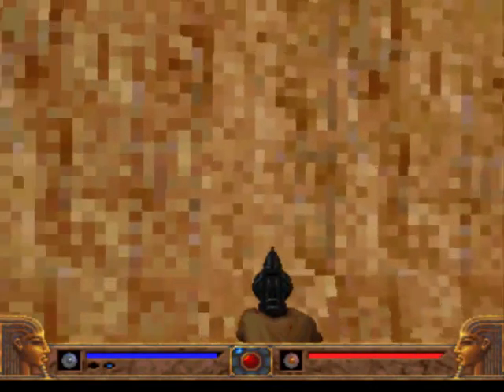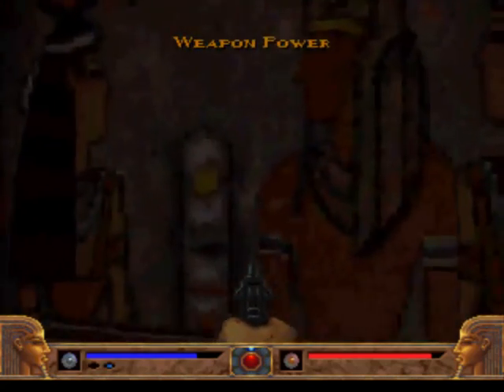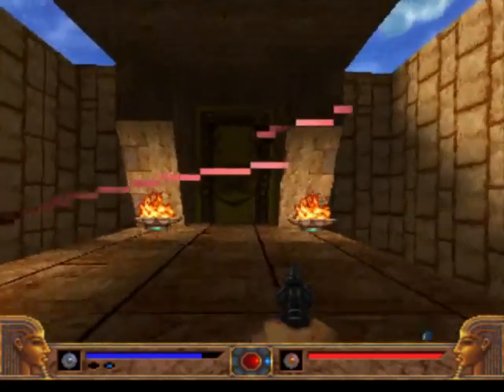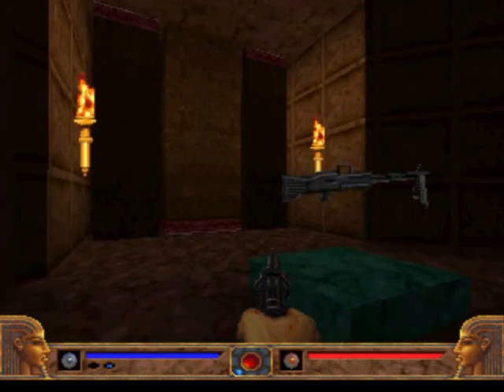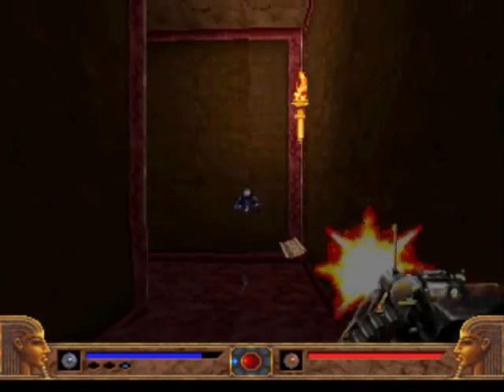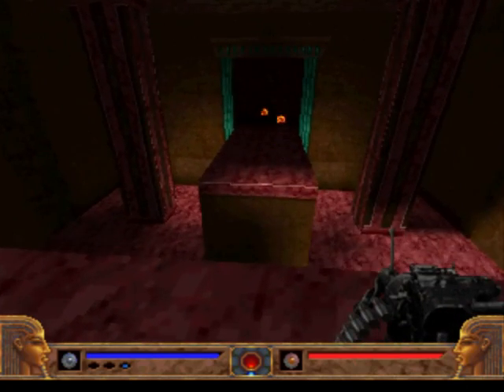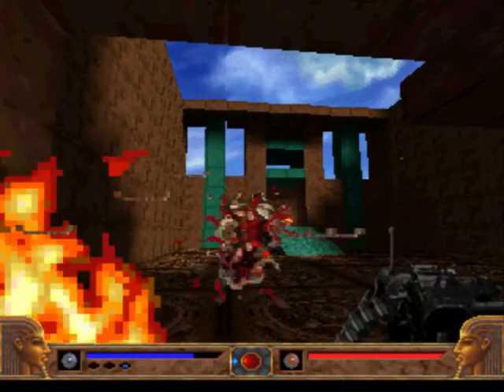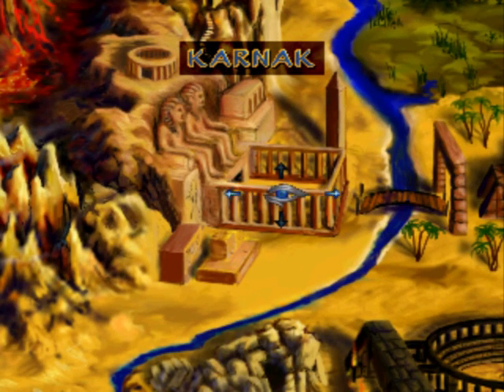Exhumed - Ep.2 - The First Artifact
We travel to the temple of Karnak to recover the first of the six mighty artefacts...